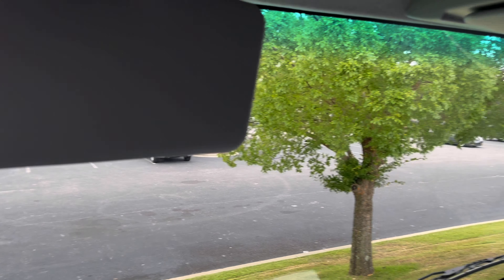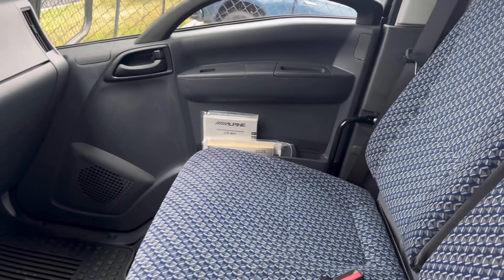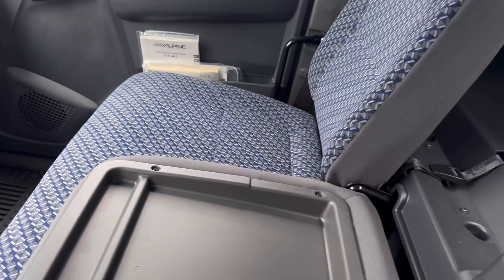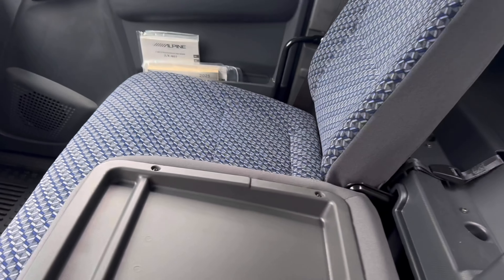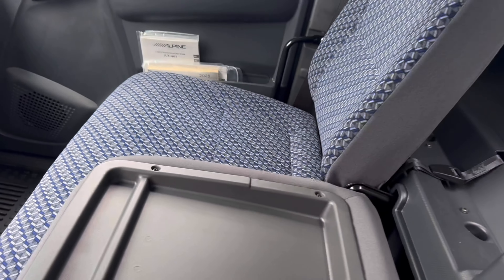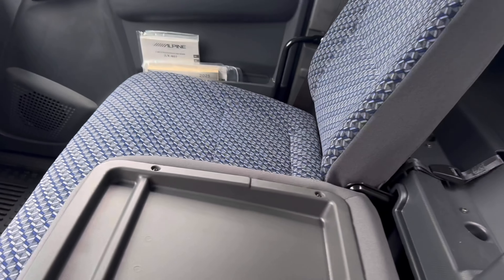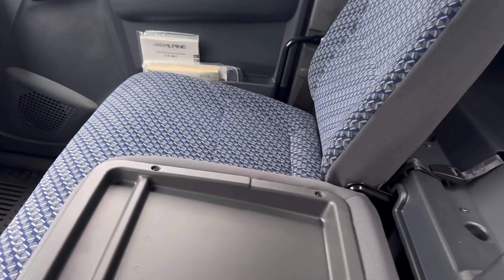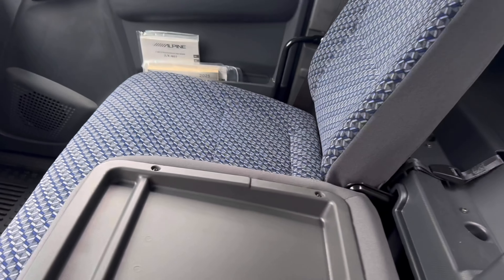Landscaping Truck Chevrolet 4500HG LCF with Dove Tail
Chevrolet walk around on the Chevy 4500 HG LCF. Best way to look at this truck.